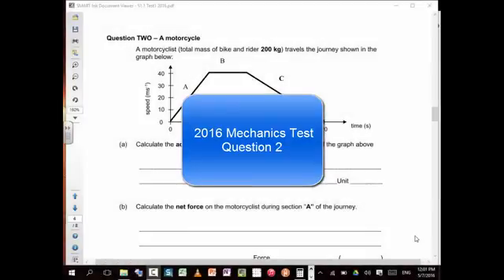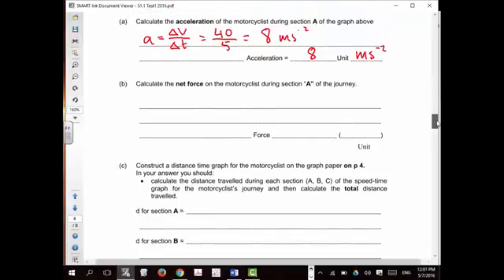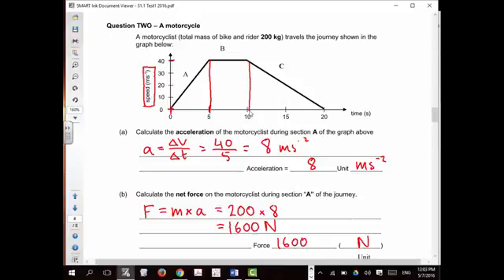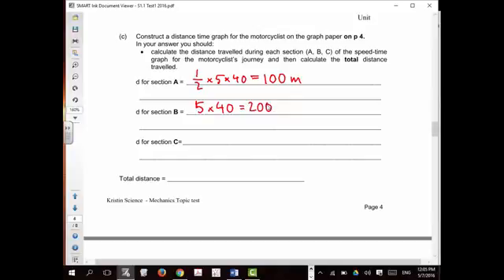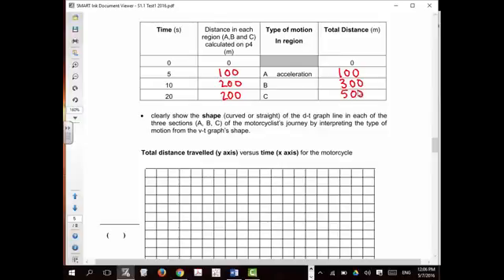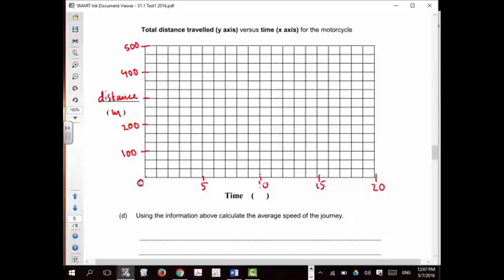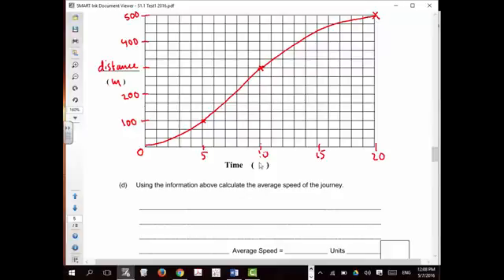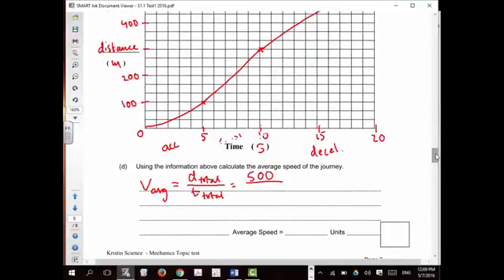2016 11SCI Mechanics Test Question 2